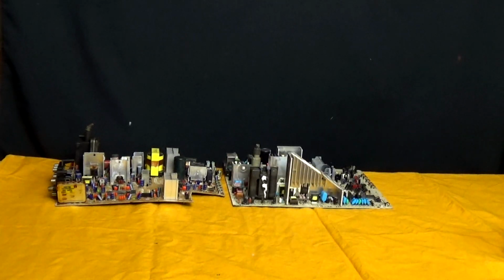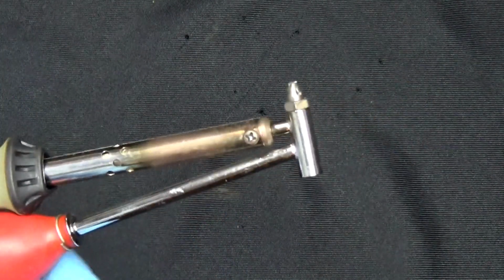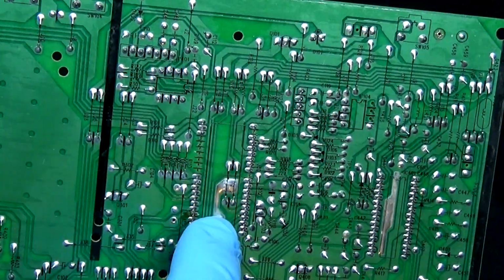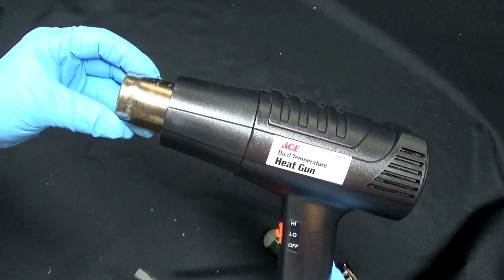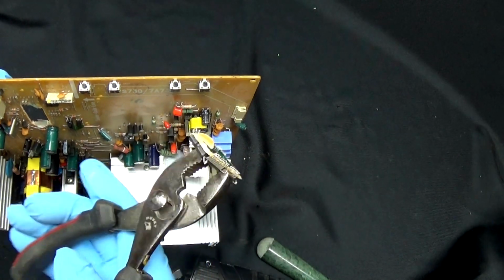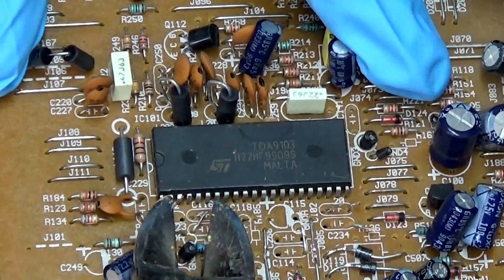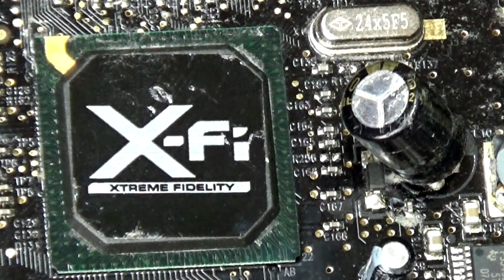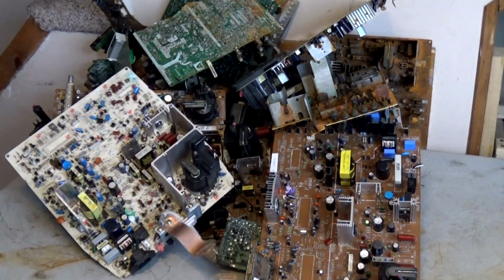Scrapping IC Chips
All new video, with help from Boardsort.com.

BUBBLE & SQUEAK 2,3,4 & 5
EPIC PARANORMA 10
INSPRIATIONAL GROVE 2
OLD SCHOOL FREESTYLE
TOUCHING & INSPRING STORIES.